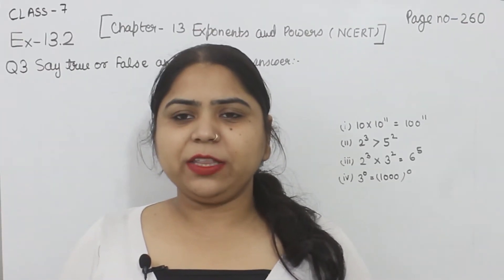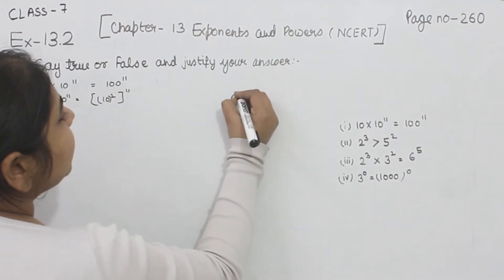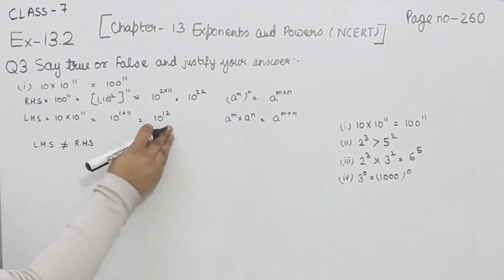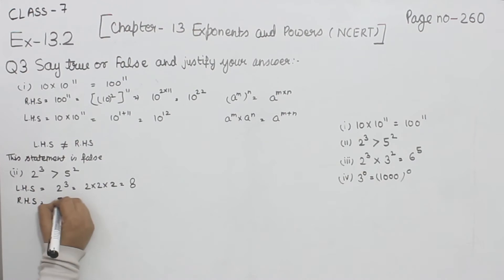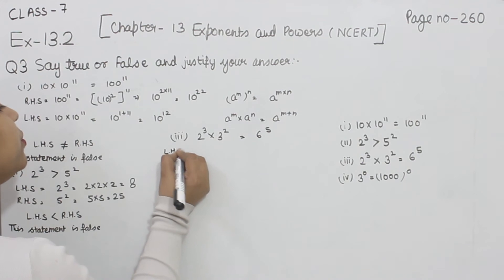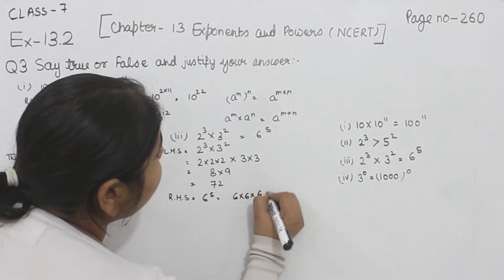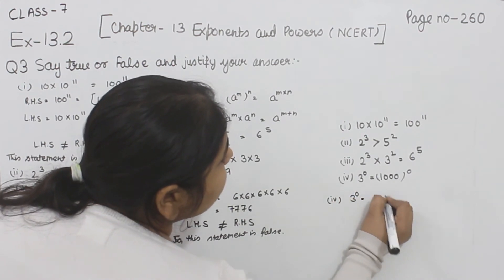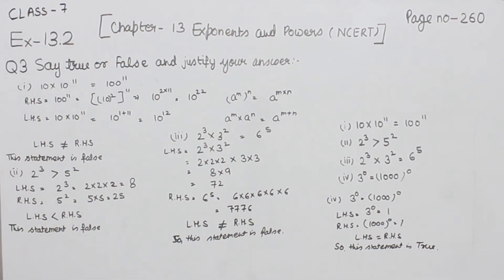Class 7 -Question 3 Ex- 13.2- Exponents and Powers- Chapter 13 Maths Class 7- NCERT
Chapter 13 - Exponents and Powers - Solution for Class 7th mathematics, NCERT